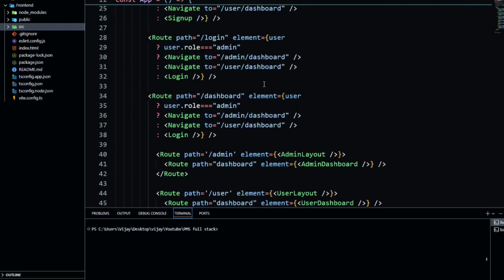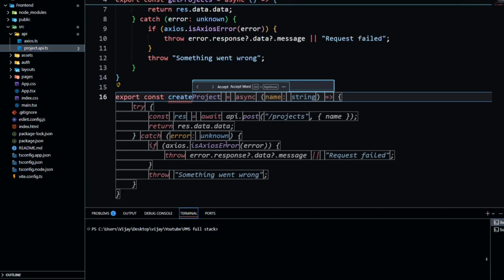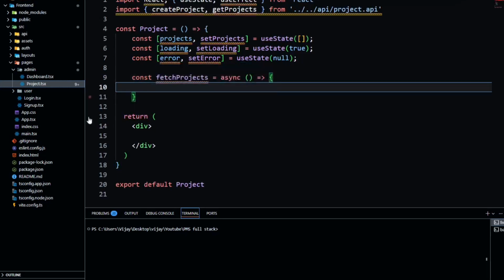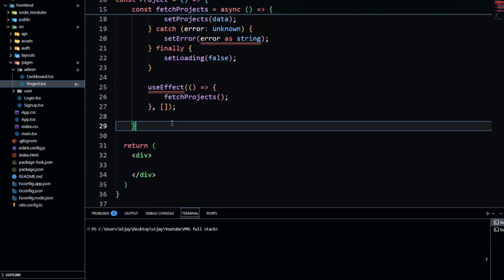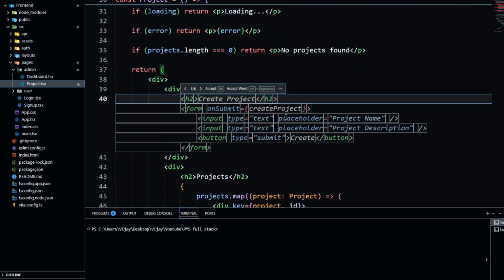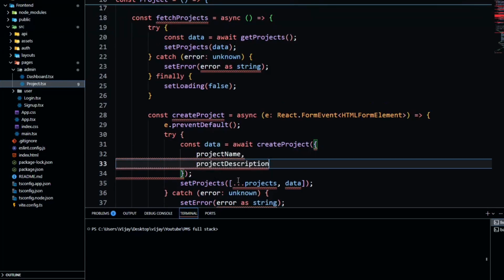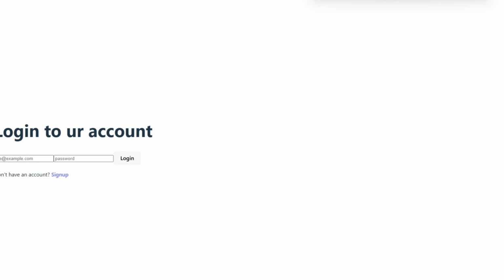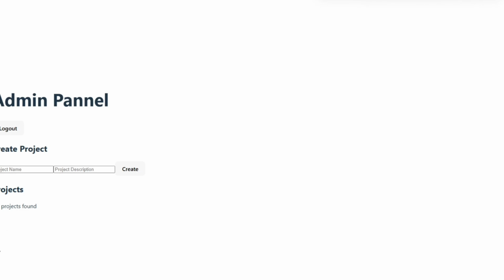EP-06- Project Managment system full stack projet using MERN Stack | MERN stack Beginner projects